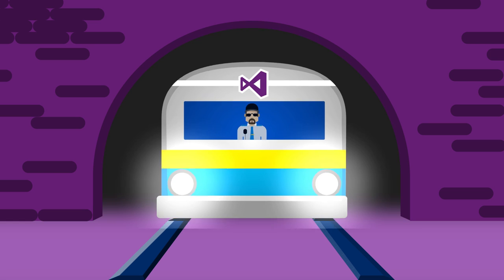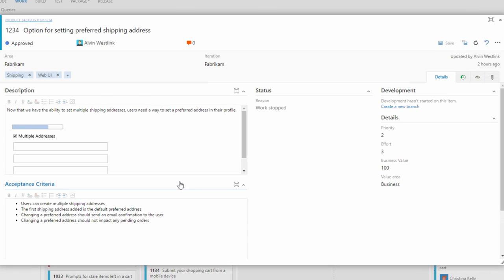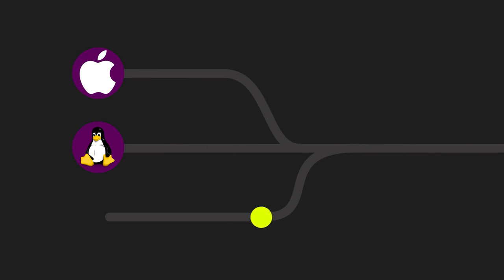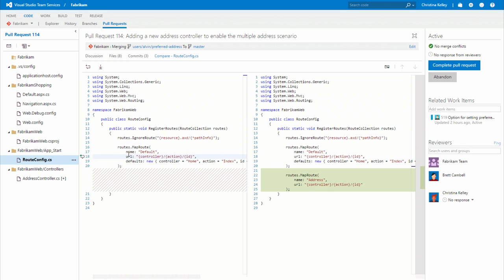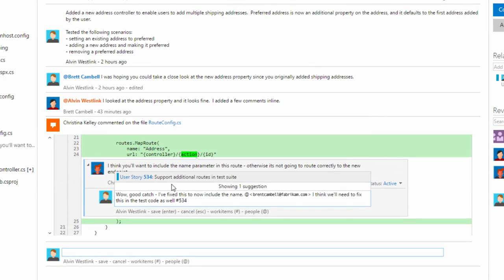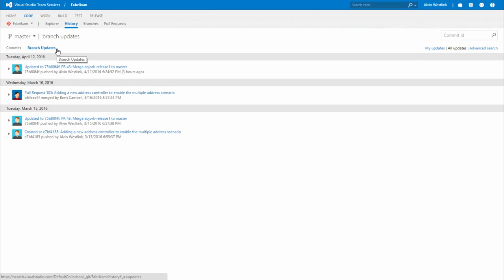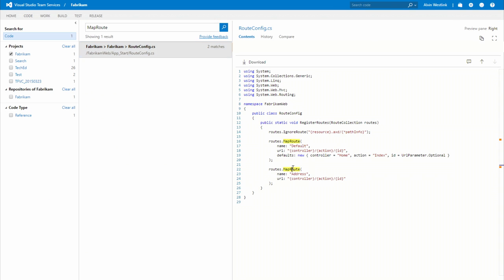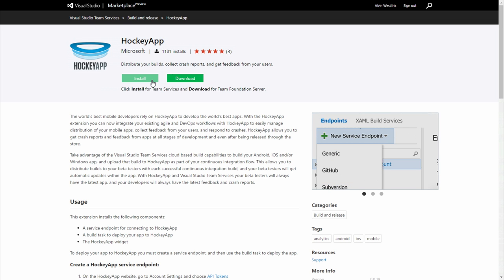Git with Visual Studio Team Services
Keep Calm and Git on. Team Services makes it super easy with free unlimited private git repositories, social coding with pull requests, inline comments and mentions, built-in continuous integration, support for Eclipse, IntelliJ, Android Studio and Visual Studio and security with branch policies. Do git better with Team Services!